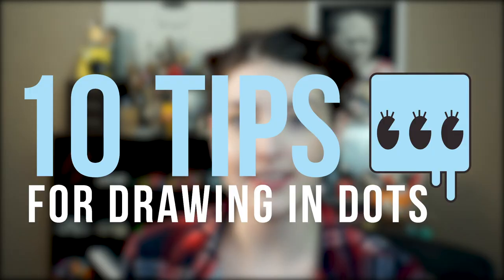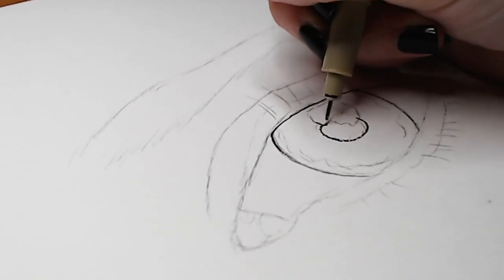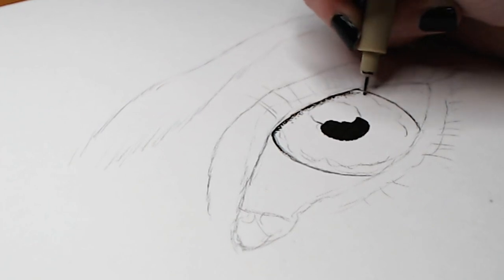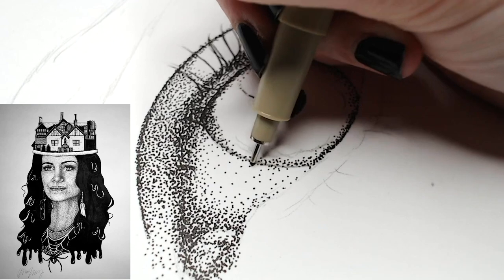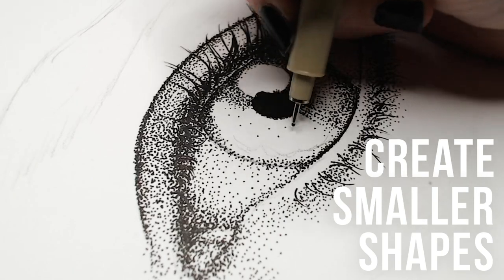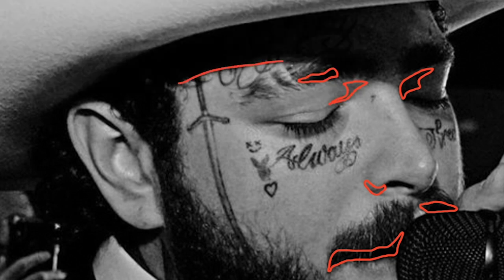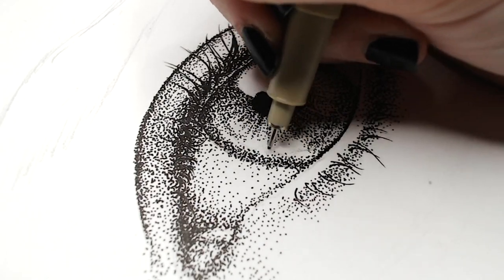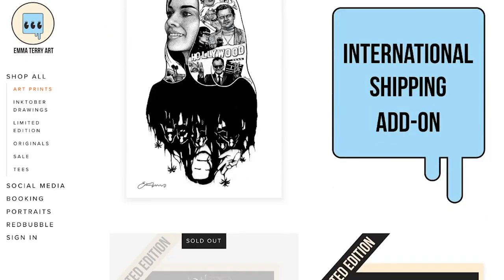10 tips for DRAWING in DOTS - Learn from my mistakes!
MATERIALS

MICRON PENS:

BRISTOL PAPER: